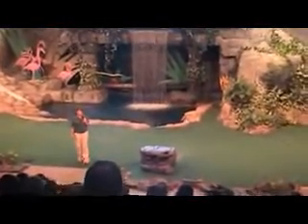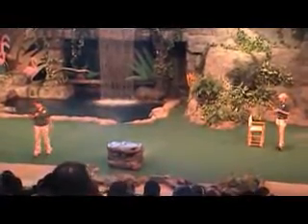Universal Studios parte 8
Universal Studios